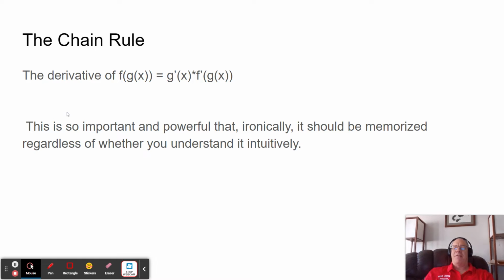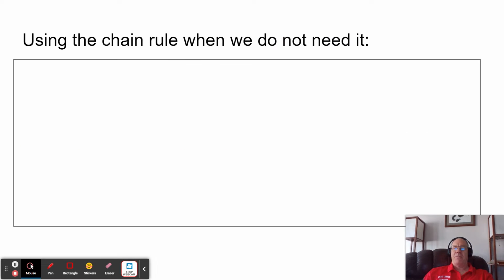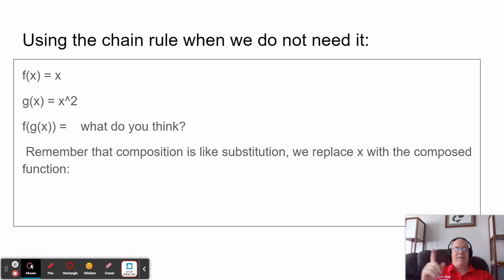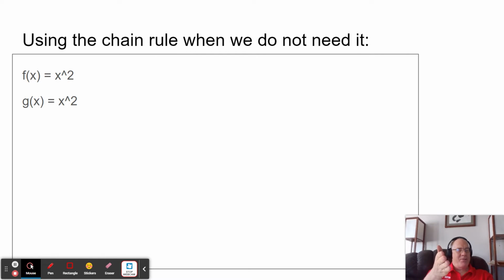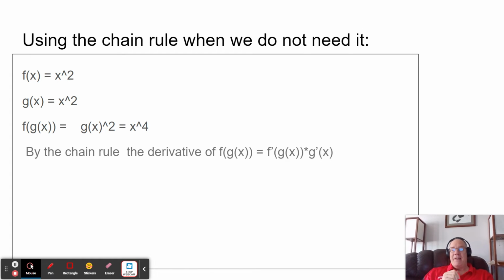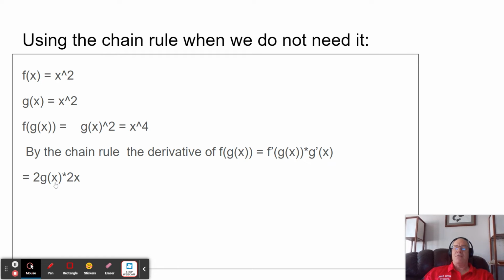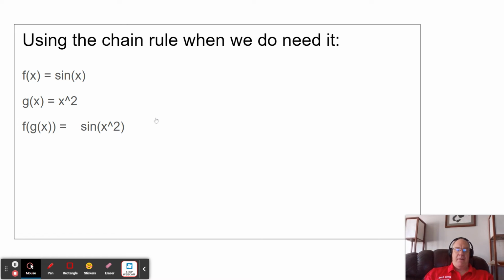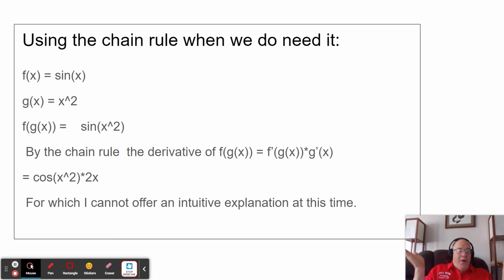BC Calculus part 9 The chain rule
We define and employ the chain rule. We do not prove it, not do we even try to develop an intuition beyond getting comfortable with the rule itself: The derivative of the composition of two functions is the derivative of the outer function with respect to the inner, multiplied by the derivative of the inner function.